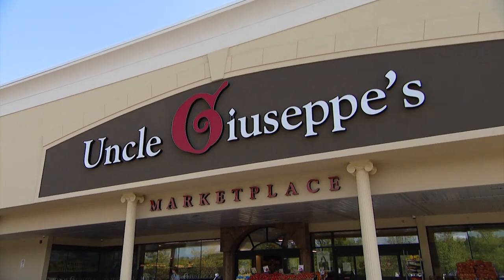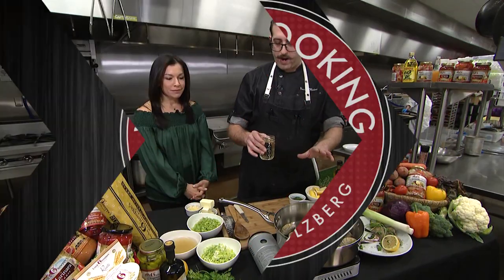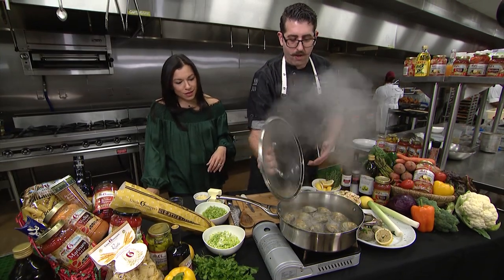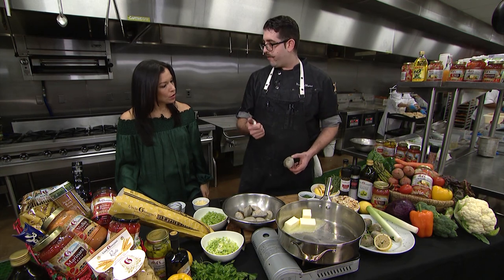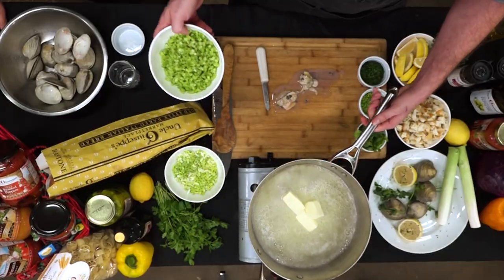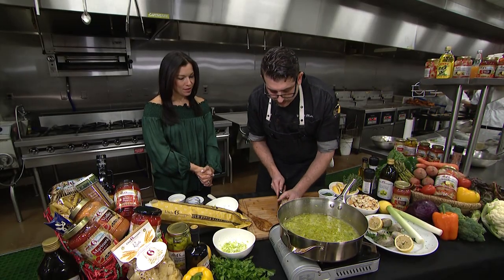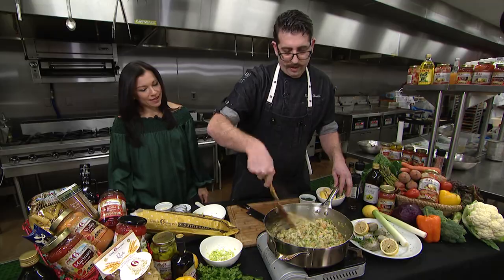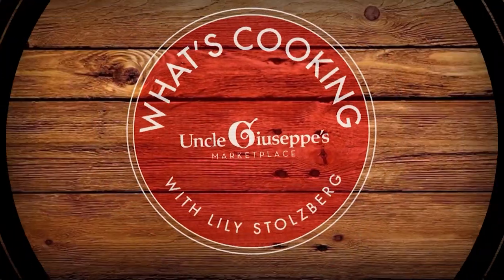Baked Stuffed Clams Recipe | Uncle G's "What's Cooking" Recipes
Baked Stuffed Clams Recipe | Uncle Giuseppe's Recipes

Ingredients:

24 Top-Neck Clams
6 oz clam juice
¼ cup dry white wine
¼ cup chopped celery
¼ cup chopped leek
3 cloves garlic minced
¼ cup chopped parsley
2 tbs chopped celery leaf
2 cups torn seedless Italian bread
4 tbs unsalted butter
1 tbs salt
1 tsp black pepper

Directions:

1.) Wash clams very well with a clam brush.
2.) Soak clams in cold water for one hour. This will purge the clams of all sandy materials.
3.) Place clams in a large saucepot with a lid.
4.) Place white wine and clam juice in with the clams. Fire pot on high heat.
5.) Cover, wait for a boil and watch.
6.) As clams begin to open remove them from pot.
7.) Pour all liquid in a bowl to be used later on.
8.) Once clams have cooled, remove the meat and chop it.
9.) Separate clamshells and wash thoroughly. Recipe should yield about 30 clams.
10.) Preheat the same saucepot to medium-high.
11.) Add in butter, celery, leeks and garlic. Season with salt and pepper.
12.) Cook for 5-8 minutes or until vegetables are slightly soft.
13.) Turn off heat.
14.) Strain clam liquid in a fine mesh strainer back into the pot with the vegetables.
15.) Mix in clam meat, torn bread, parsley and celery leaf.
16.) Scoop 1-2 tbs of clam mix into each shell.
17.) Place clams on a lined baking sheet and broil on high for 3-4 minutes or until golden brown.
18.) Serve hot and serve with lemon wedges.

About Uncle Giuseppe's Marketplace

Family-owned Uncle Giuseppe's Marketplace is a full-service food market whose mission is to provide a memorable shopping experience with outstanding customer service and quality products, along with the freshest foods made with traditional Italian recipes and ingredients. Founded in 1998, Uncle Giuseppe's has established itself as Long Island's leading Italian food retailing destination. Our Marketplaces emphasize an extensive selection of fresh products, prepared foods, and hard-to-find specialty and gourmet offerings, along with a full assortment of conventional groceries. Uncle Giuseppe's isn't just a supermarket, it's an experience.